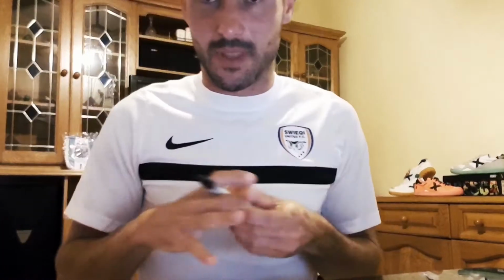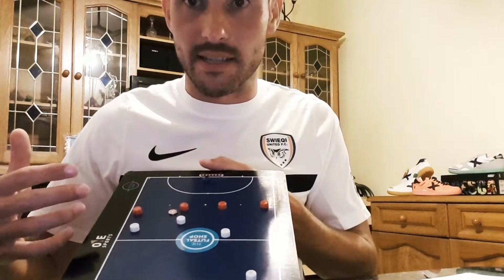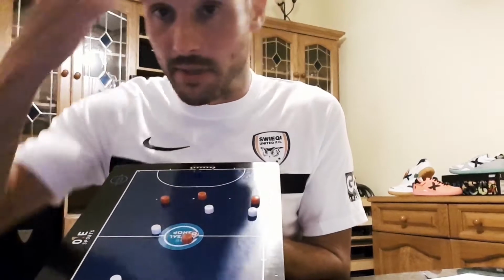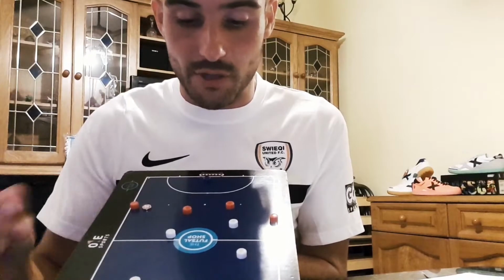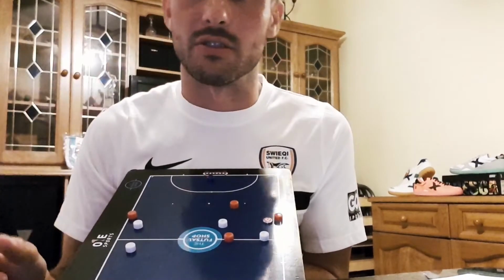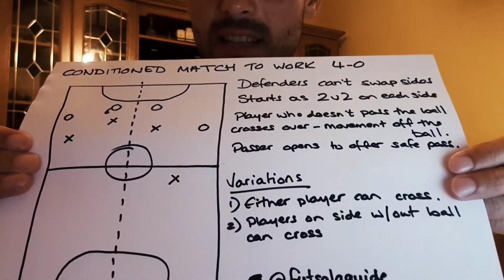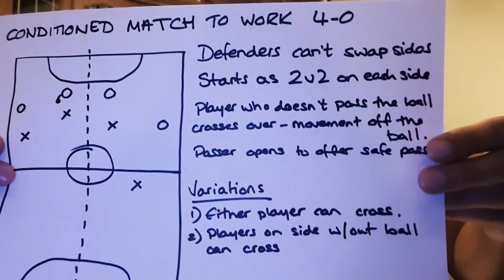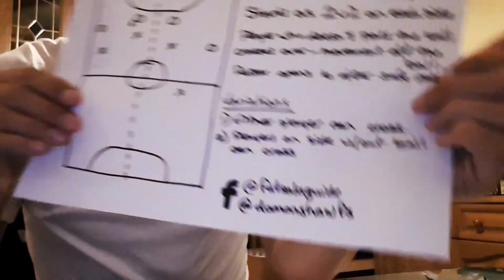Futsal training session: Attacking tactics 4-0.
Exercise to work on 4-0 using 2v2s as a base. This is one of my favourite drills to help teach players some concepts of 4-0. Best used on players with some background or knowledge of futsal. Particularly the basic attacking movements such as parallel and 1-2s.

I'm Damon Shaw, a UEFA A licence futsal coach currently working as Technical Director and Academy manager for Swieqi United in the Maltese FA Futsal League. SUFC is a semi professional club with ambitions to be leaders in Malta.

After three years in Barcelona working for top professional academies, I returned to England to work for Tranmere Rovers, establishing one of the biggest futsal clubs in England until a restructure saw me lose my job. My career started with Middlesbrough Futsal Club where I was at the top of the game in England after 8 memorable years in Teesside. I also founded the BUCS futsal championship, now UKs largest competition and have sat on the FA Futsal League committee several times over the years.